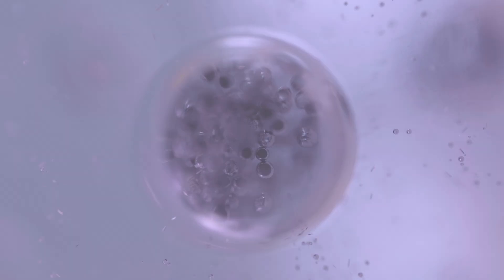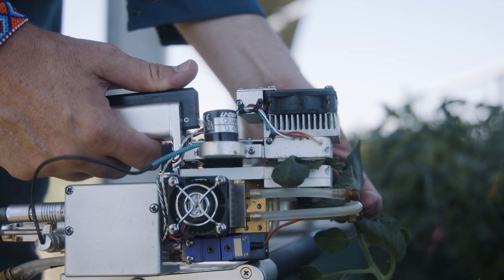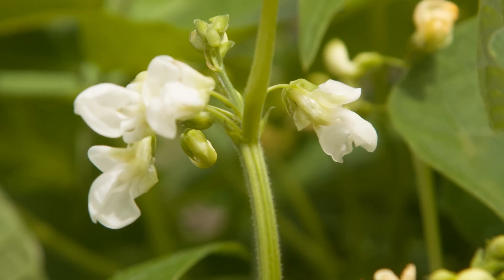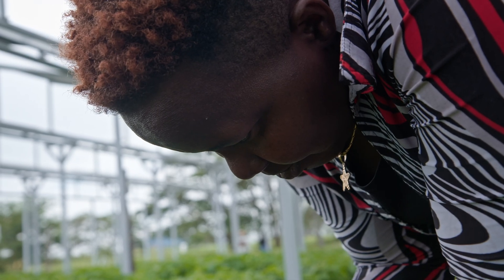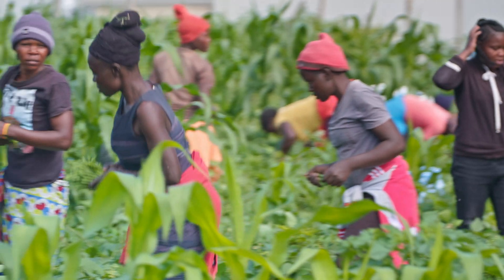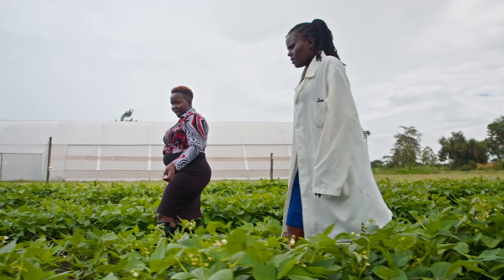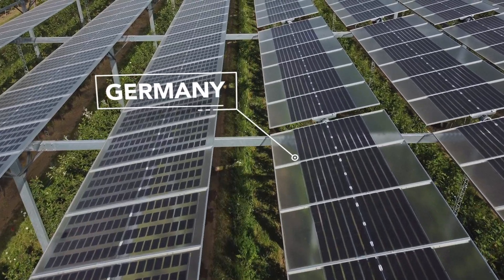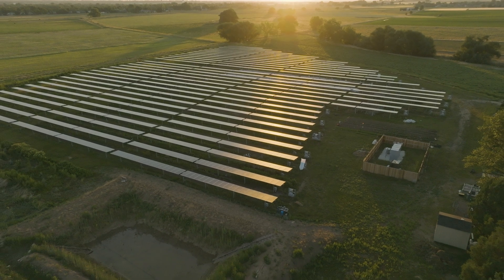Combining Solar Energy and Agriculture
When the push for renewable energy meets the growing need for food security, agrivoltaics offers a ground-breaking solution.

While the traditional paradigm of photovoltaic (PV) panel installation has historically come at the expense of soil stability, water retention, and biodiversity, this new approach preserves agricultural productivity while simultaneously generating renewable energy.

With a vision of "harvesting the sun twice", agrivoltaics has pioneered a harmonious blend of solar energy generation and agriculture across the same parcel of land. Echoing the aspirations of COP28, it answers the global call for enhanced renewable energy capacities, while concurrently addressing the food demands of expanding populations, even in regions where the conversion of farmlands into solar parks is restricted.

Internationally, the integration of solar panels into farming can be adapted to local contexts and regulations. In Kenya, solar panels are elevated several feet above ground, ensuring sunlight penetrates the crops while providing shade in hotter regions. This reduces water loss through evaporation, and captures rainwater for use in drought periods, thereby improving crop yields in both quality and quantity. Meanwhile, trials in Norway are exploring the advantages of panels placed vertically across agricultural land, creating vertical bifacial systems that ensure forest preservation.

This synthesis of technology and nature offers a promising path forward. Agrivoltaics not only champions sustainable energy generation but also ensures the continuation, and even enhancement, of agricultural practices. It proposes a holistic solution where the synergy of dual purposes could redefine our approach to land use, energy, and food production for the better.